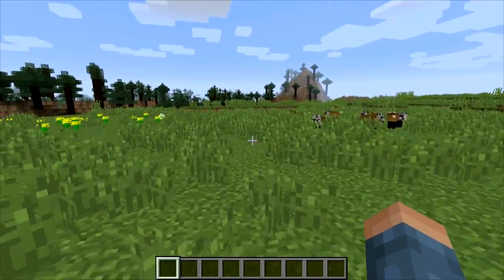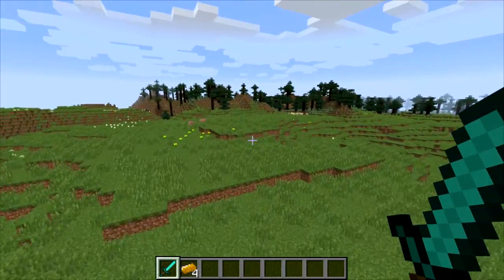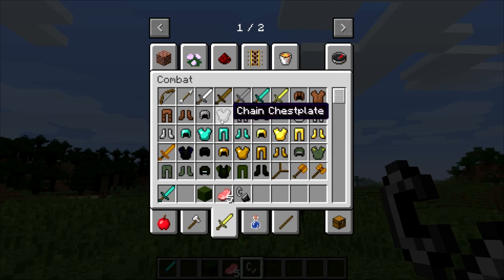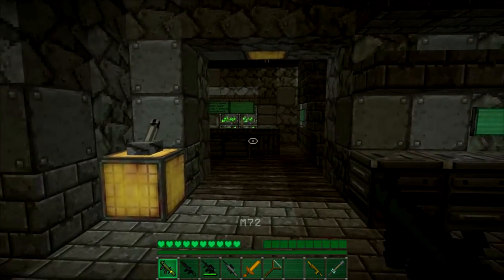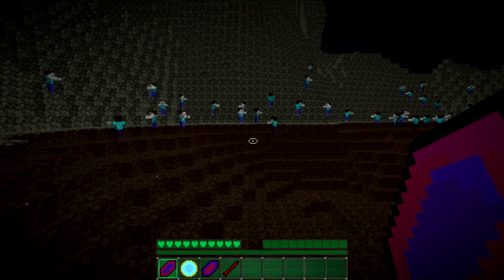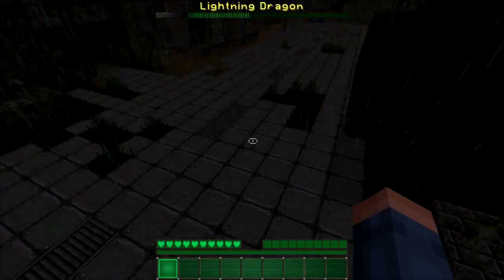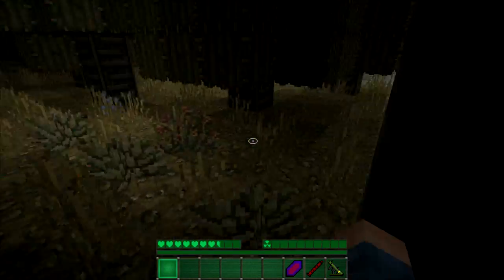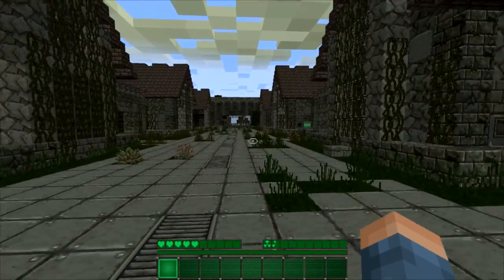Minecraft: How to make a Portal to the Zombie World - (Minecraft Portal to Zombie Apocalypse)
a quick parody tutorial showing in minecraft how to make a portal to the zombie world just in case you wish to experience a zombie invasion then I will show you how to make a portal to zombie apocalypse in minecraft so you could survive the zombies and become a hero